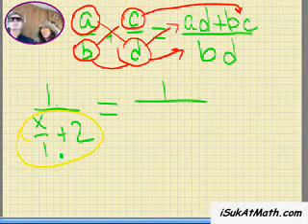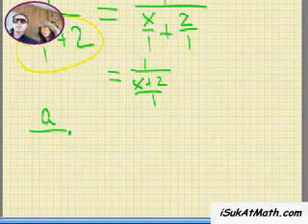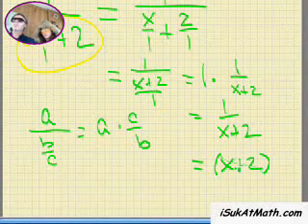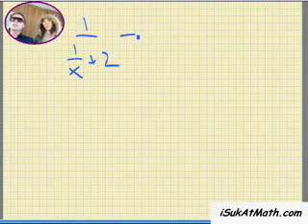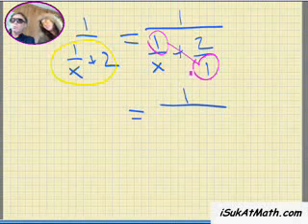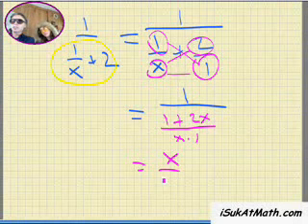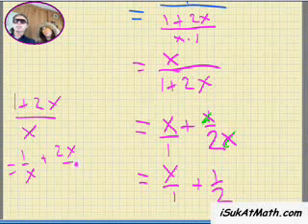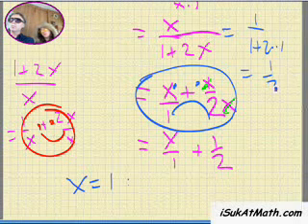iSukAtMath - Sometimes fractions have to be added in the denominator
Watch doc and his buddy work out another complicated fraction problem!